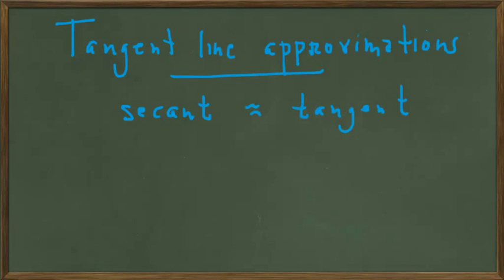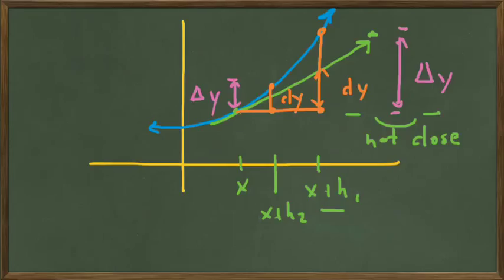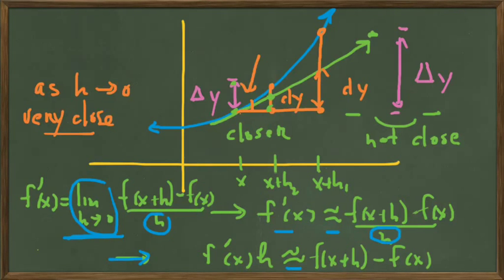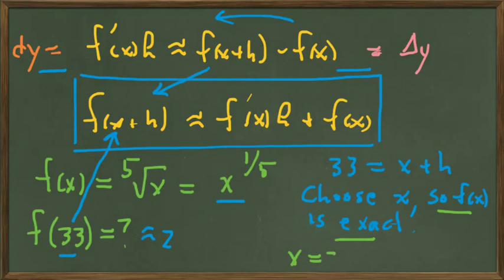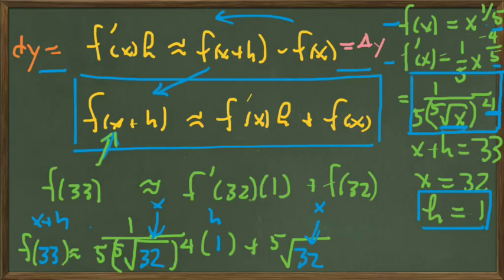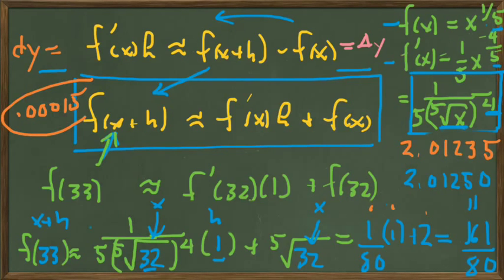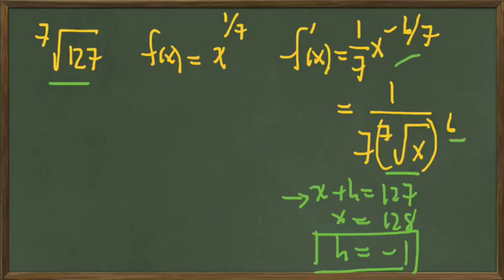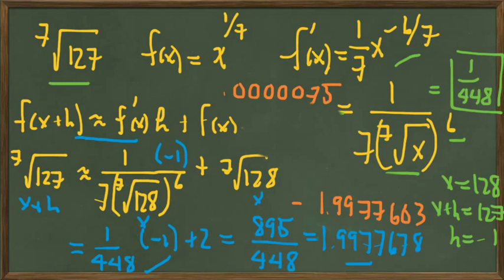3.6 Derivatives - tangent line approximations (3.6-1)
Derivatives - tangent line approximations